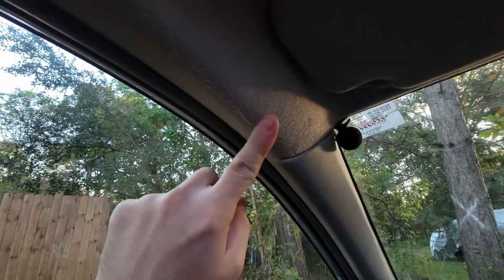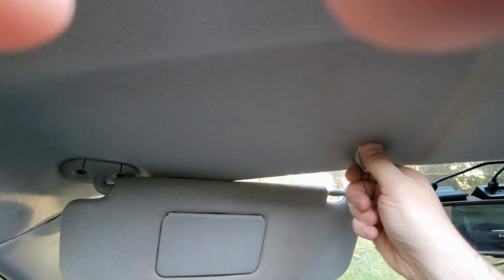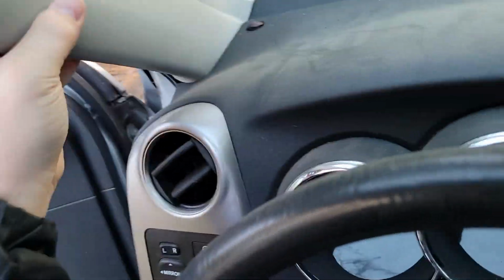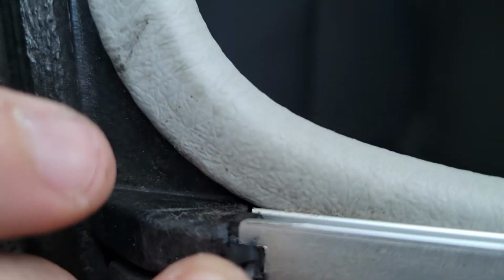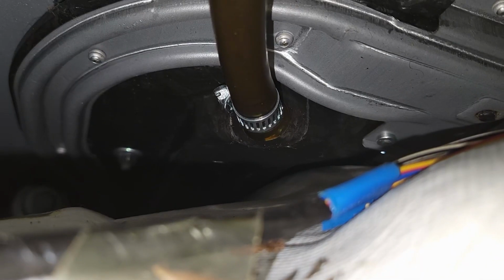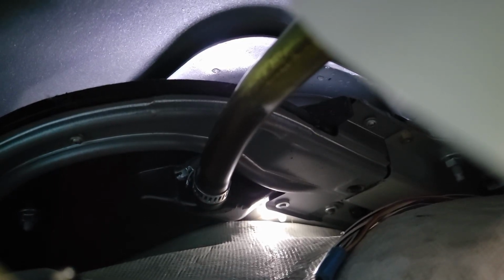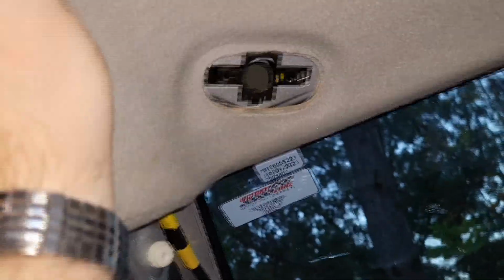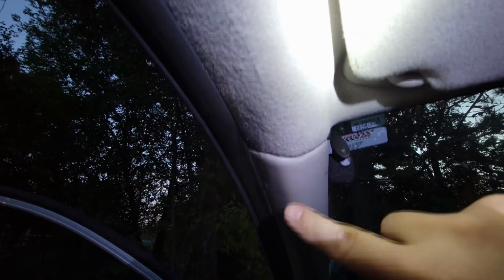2008 Pontiac Vibe Dripping Wet at Top of A-Pillar, Fixing Moonroof Sunroof Leak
In this video I troubleshoot and fix a dripping headliner. The hose for the sunroof drain was just lose enough to drip. It took roughly 20 minutes to fix it after work one day.